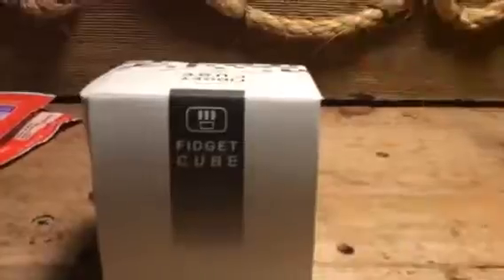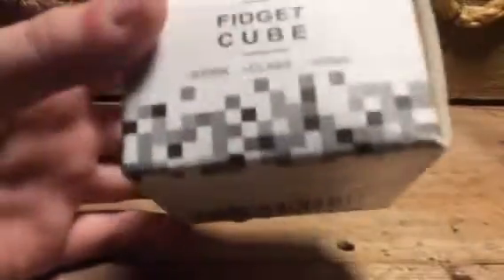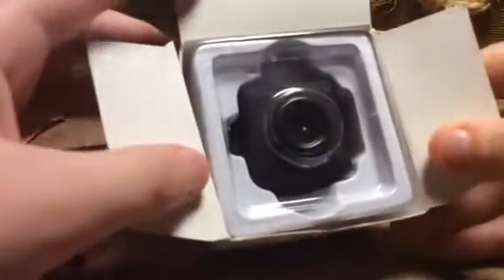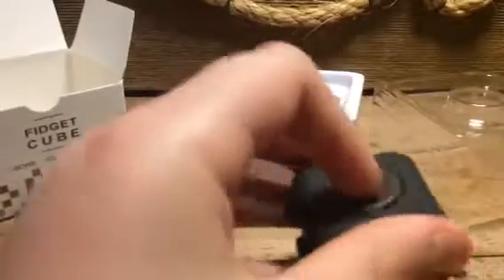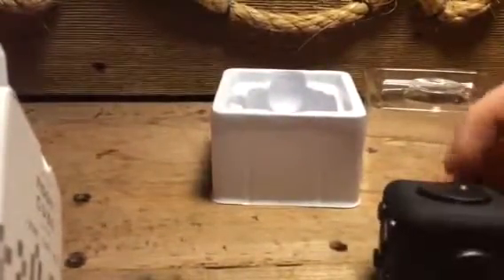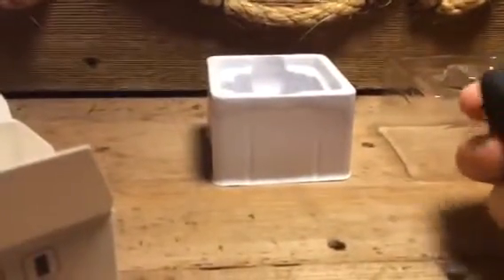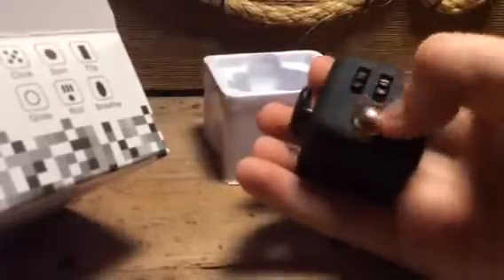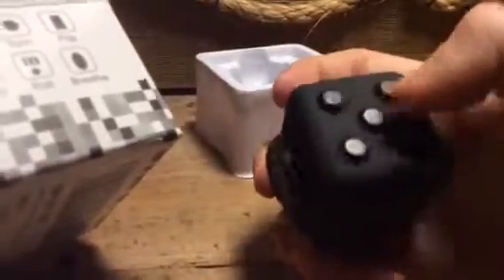FIDGET CUBE UNBOXING!!!!!